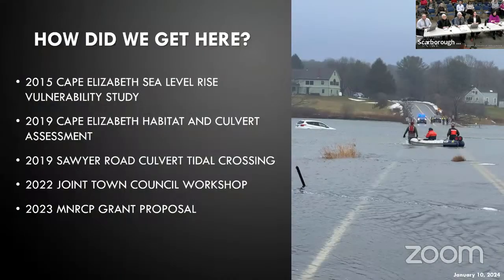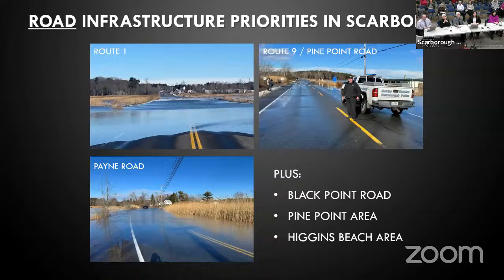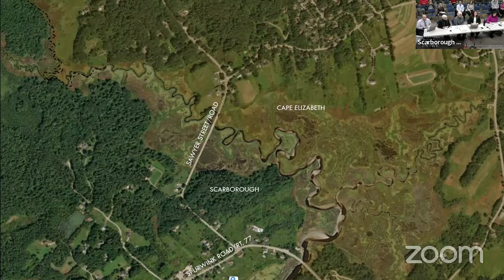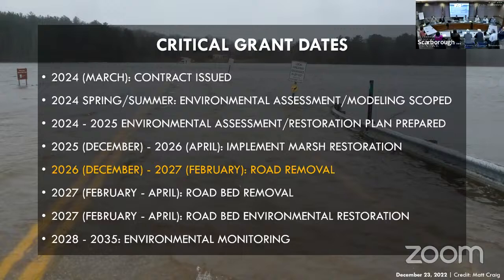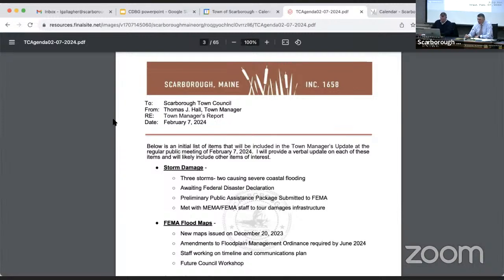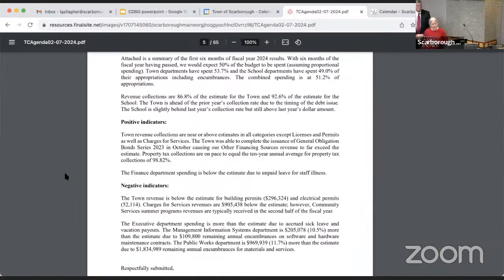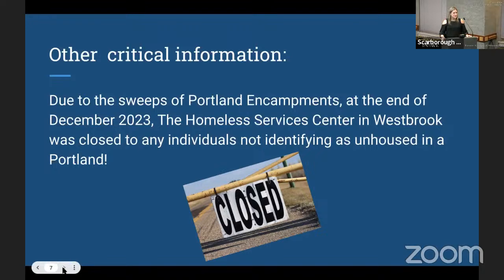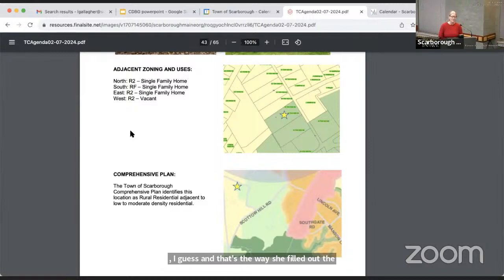Town Council Meeting - February 7, 2024